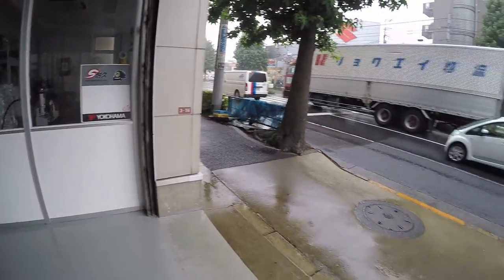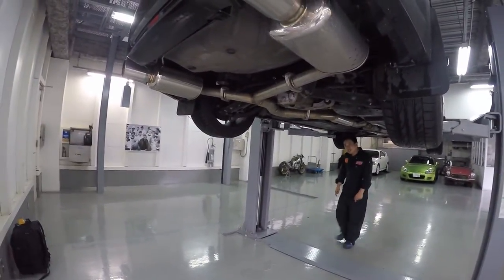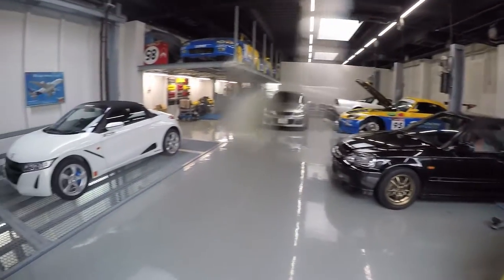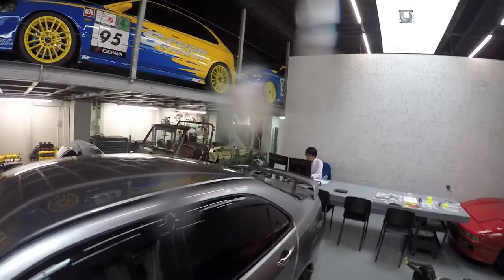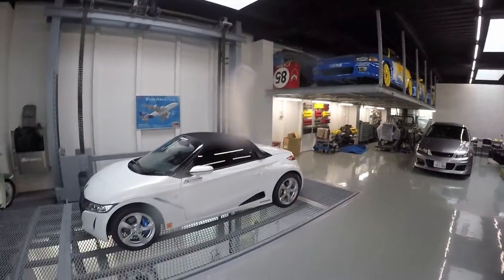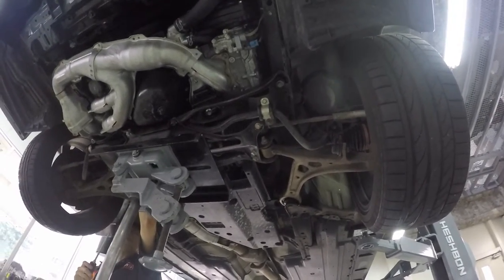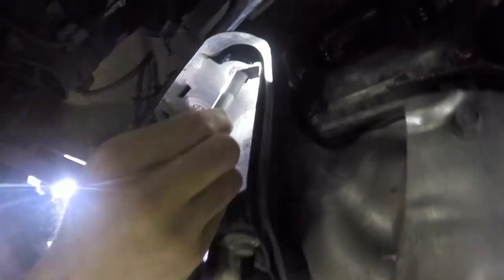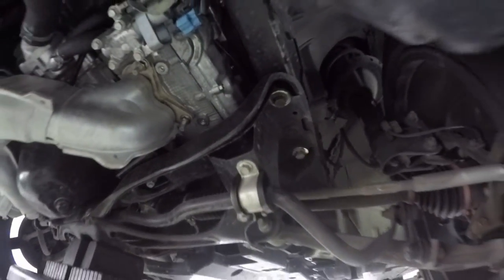2013 JDM WRX STI Rigid Collar Installation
Went to Spoon Type 1 workshop in downtown Tokyo and had the Spoon RIgid Collar installed on my car.

The difference could be felt immediately even with everything stock.
In summary,  by just installing the rigid collar, bumps were very controlled and the car feels firmer without sacrificing comfort.
It's as close as installing an top end aftermarket strut + coilover setup.

Very happy with this upgrade and highly recommended.